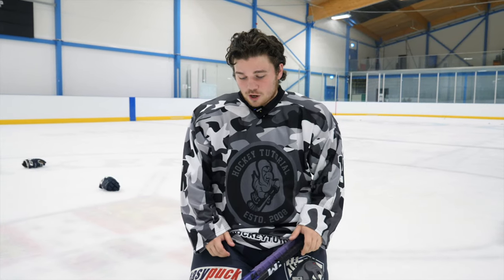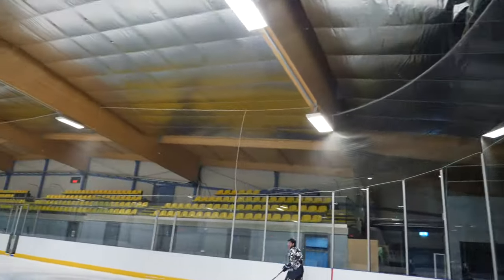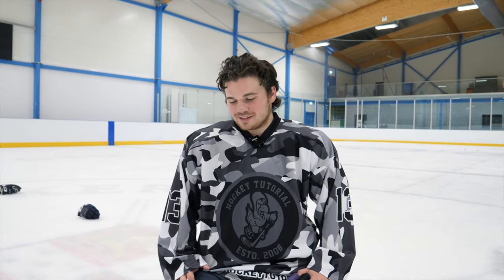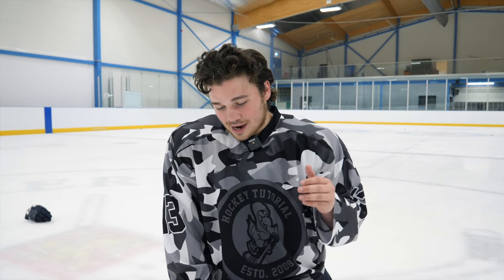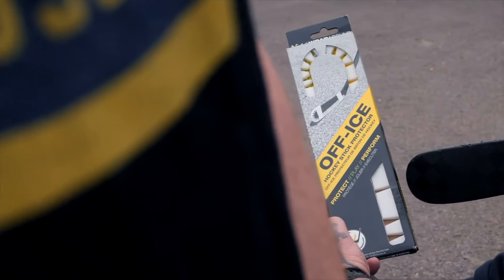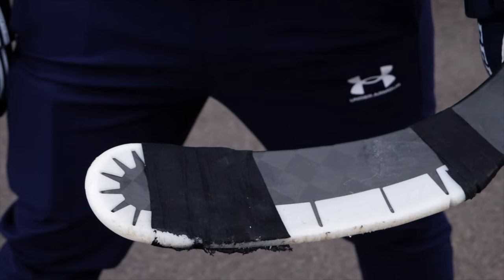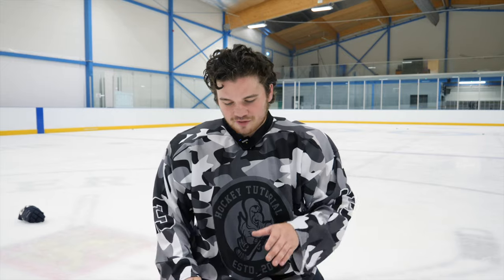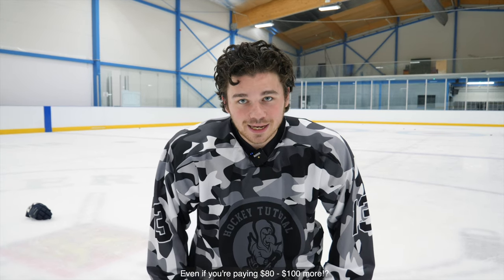CCM Ribcor Trigger 7 Pro vs Trigger 8 Pro hockey stick review - Which should you buy ?